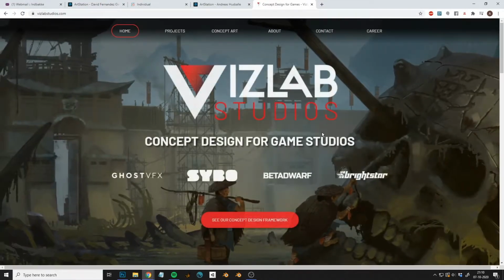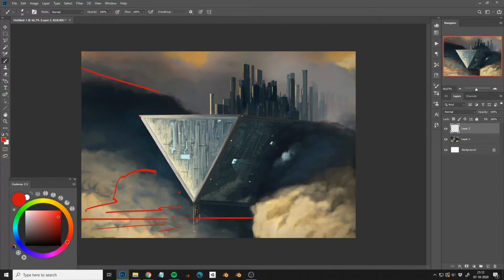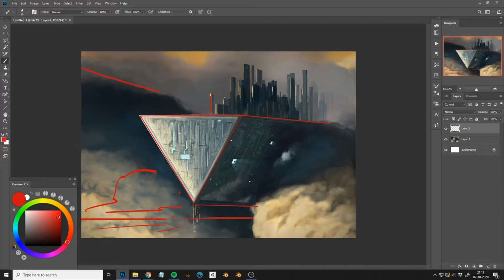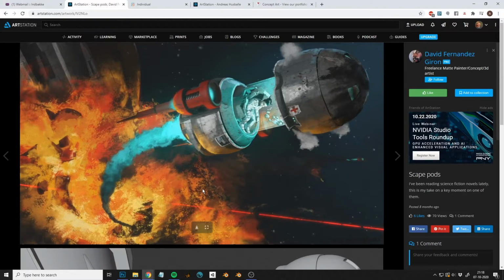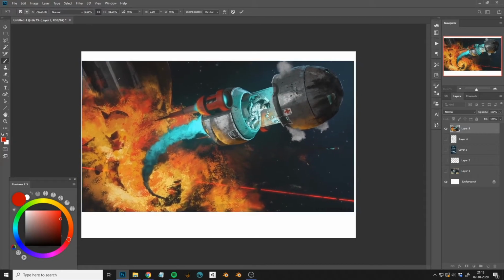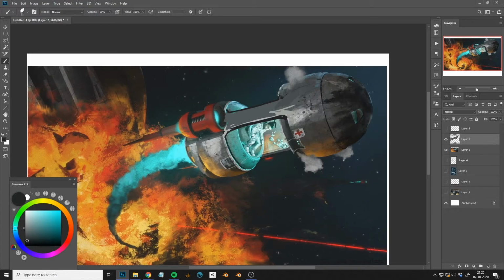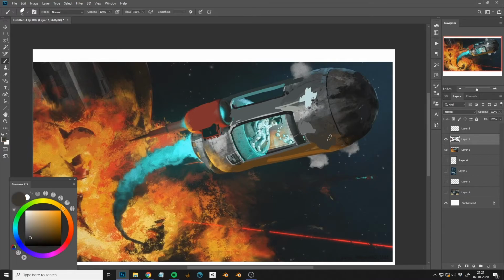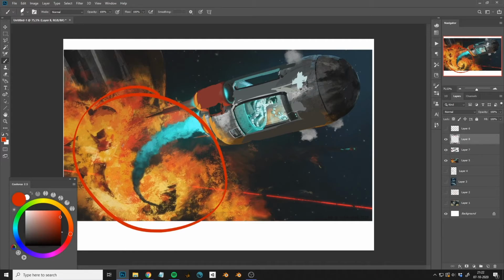Portfolio Review - David Fernandez Giron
In this second installment of our portfolio review series, we take a look at David Fernandez Giron's Portfolio and help him on his way to become a concept artist.

Submit your own portfolio to us!